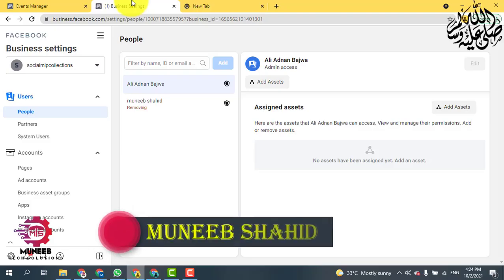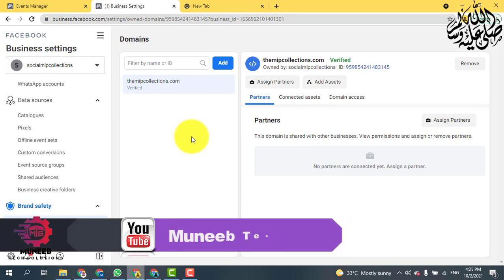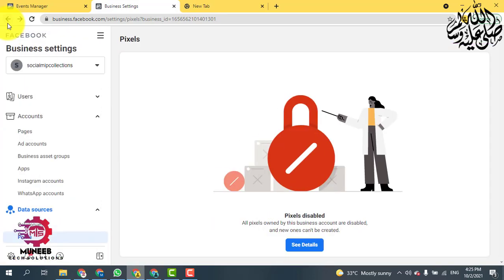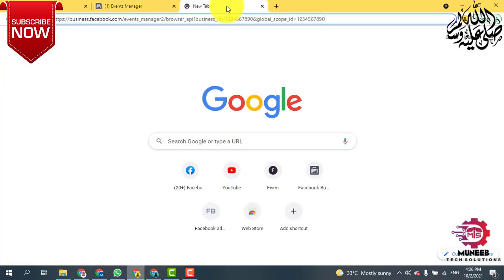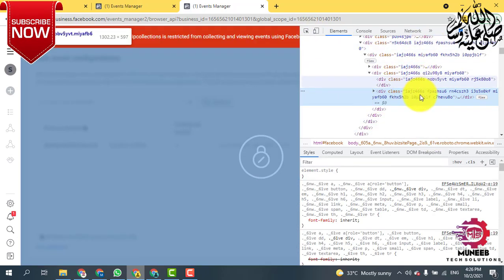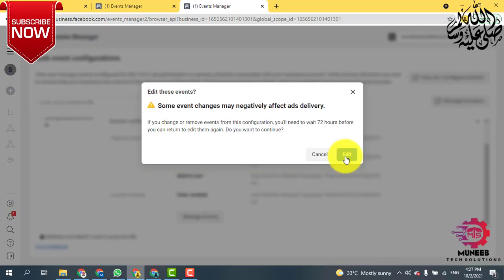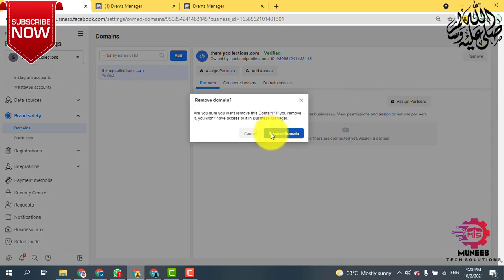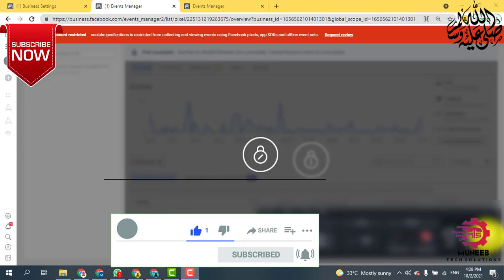How to Remove Domain From Disabled Business Manager || Remove Domain From Restricted BM in 2022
Hello viewers, This video is about How to Remove Domain From Disabled Business Manager || Remove Domain From Restricted BM in 2022 | Muneeb Tech Solutions.
I am discussing in this video How you can remove domain from restricted/disabled business manager.
Use this link to reach to aggregated event tab.